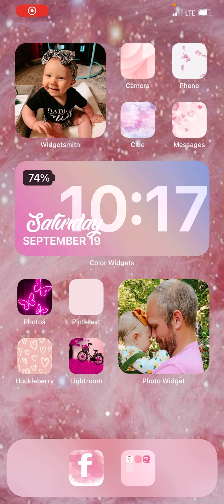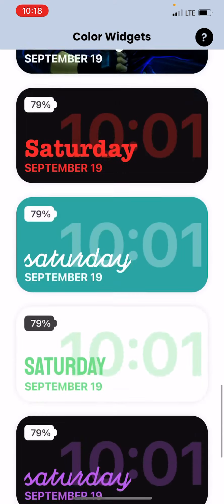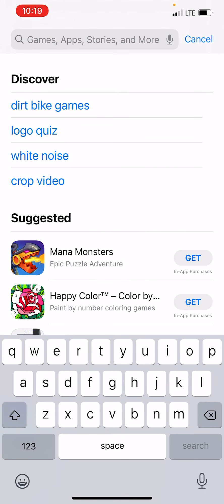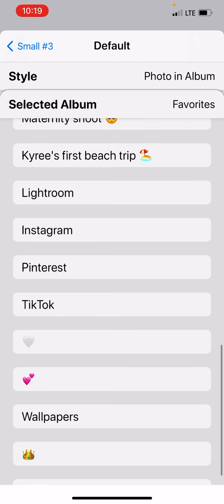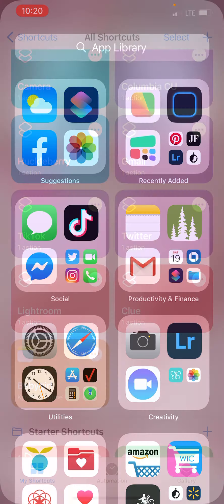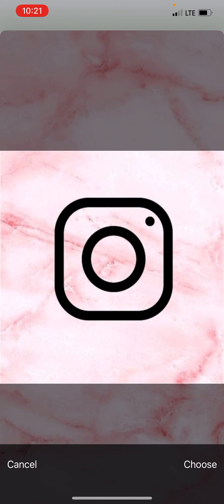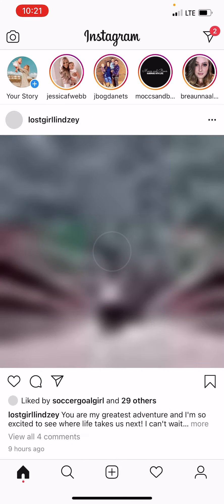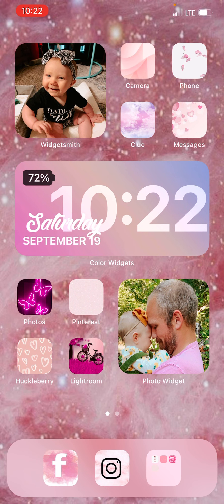How I set up my iPhone all cute with iOS 14!!!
Hey guys, I’m showing you today how I got my setup with the newest update, iOS 14!! I hope this video helps if someone is struggling with it and wanting to change the look of thier phone!